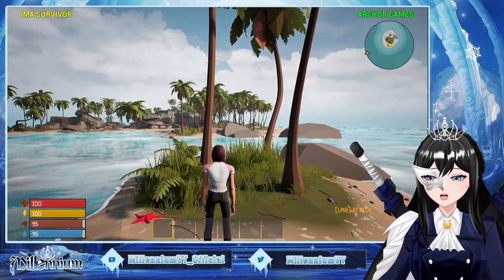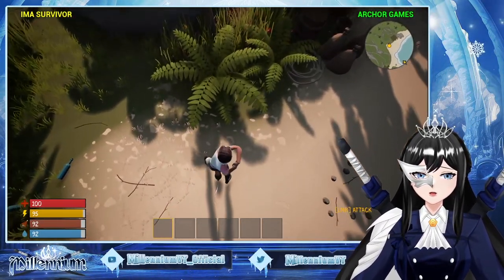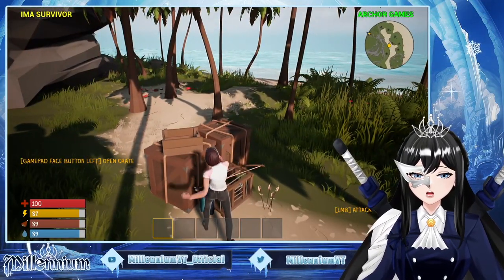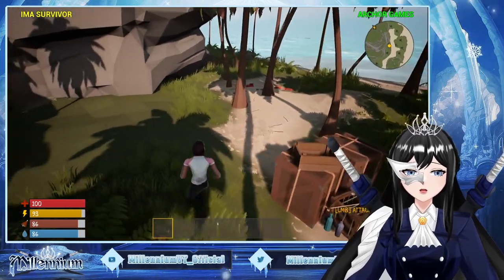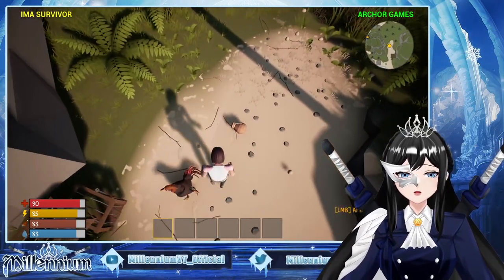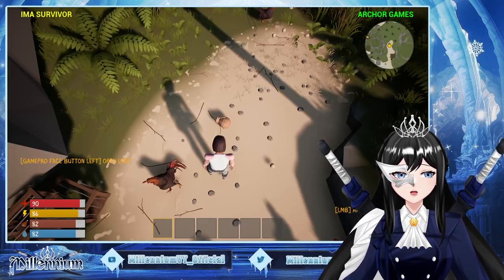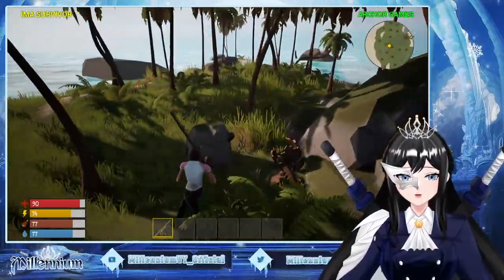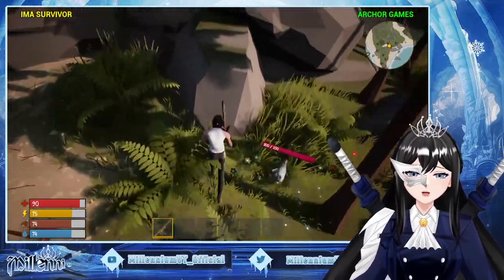The NEXT SIMS? | IMA SURVIVOR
Could this be the NEXT generation of SIMS? 🌍💥 In today's video, I dive into IMA SURVIVOR, a game that blends survival, creativity, and life simulation like never before! From gathering resources to building my dream escape and tackling unexpected challenges, this game pushes me to test my skills and imagination! 🎮💪

Join me as I try to survive, thrive, and make my mark in a world where every decision counts. Think you could do better? 🌟💥

🎮 How to make THOUSANDS OF DOLLARS?